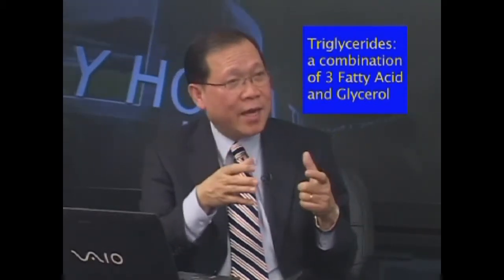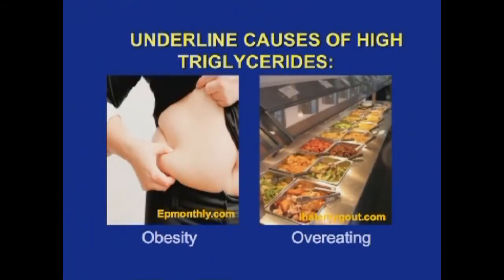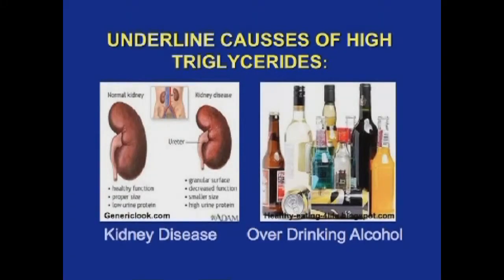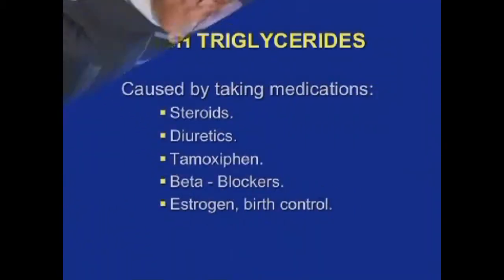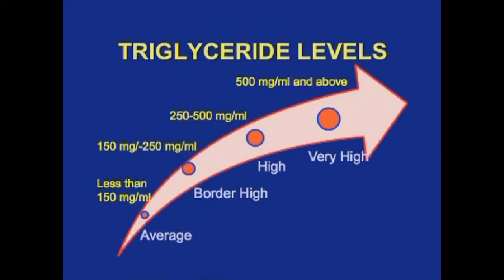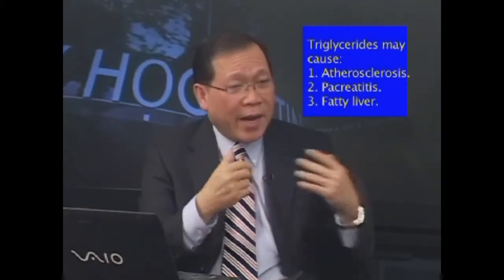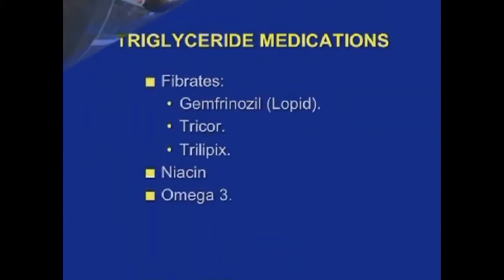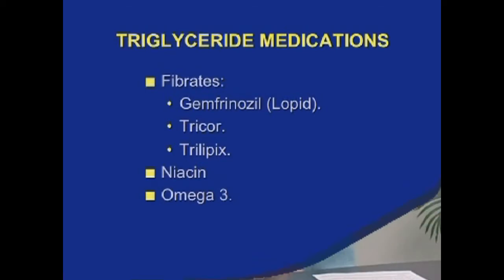Dr Sang Tran Tin Y Hoc - Cholesterol 2 of 2 ENG